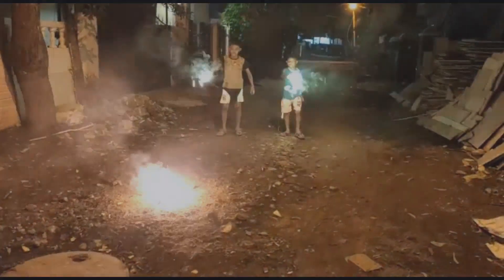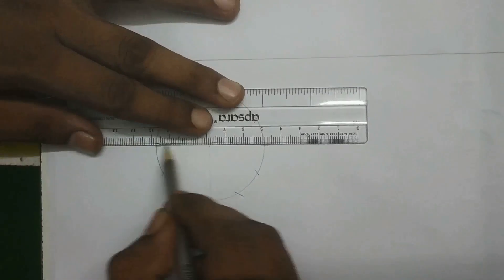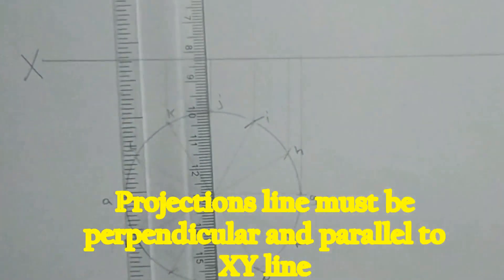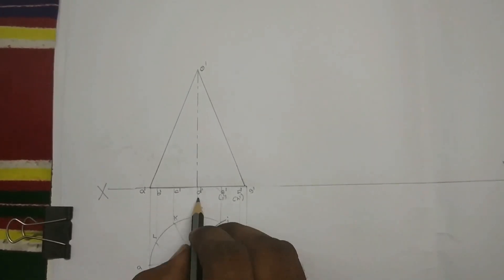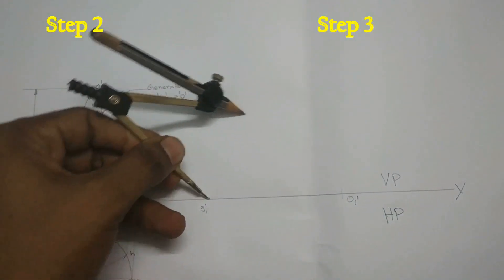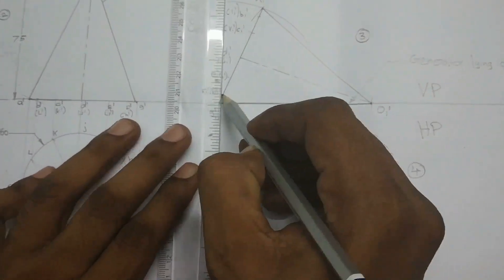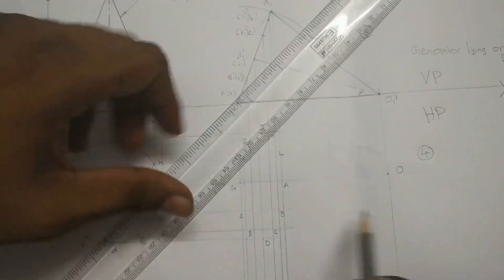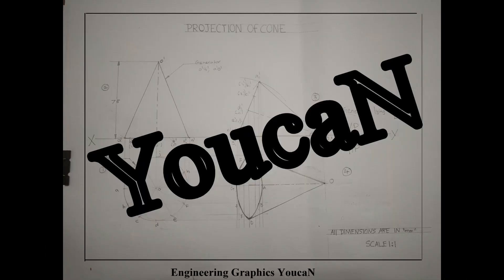Projectionofsolids | P.No 7 | English | Cone generator resting on HP # YoucanShine*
A cone generator lying on Hp with a base of 60mm diameter and axis height 75mm. Draw the projection of the cone.